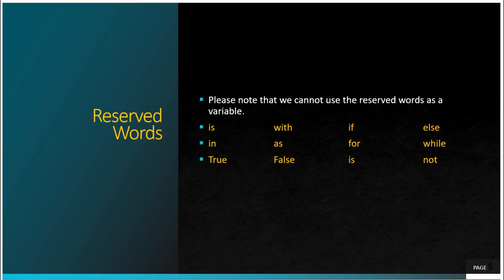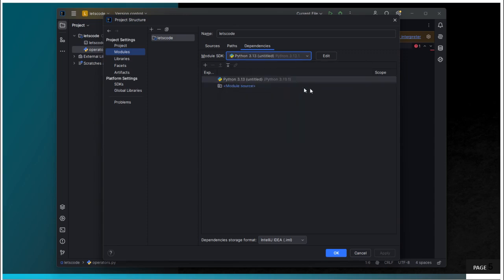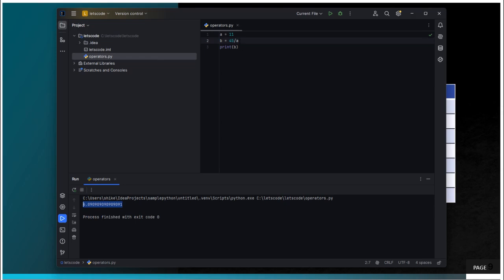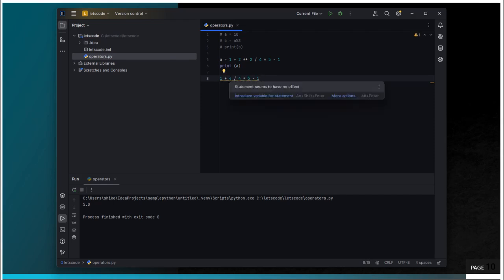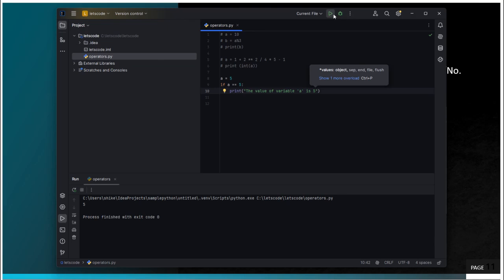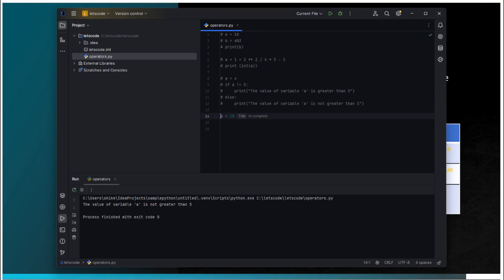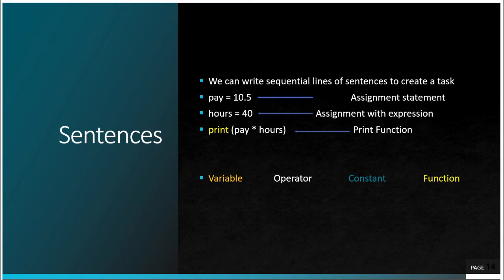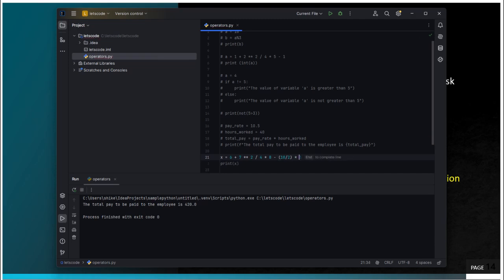Part 2 - Understanding Python Operators and Expressions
This video gives an overview and explanation of operators, expressions and sentences in Python. The importance of using right variables with meaningful expressions to form sentences to perform a task. PythonLearning AaoCodingKare LetsCode PythonOperators Python Expressions